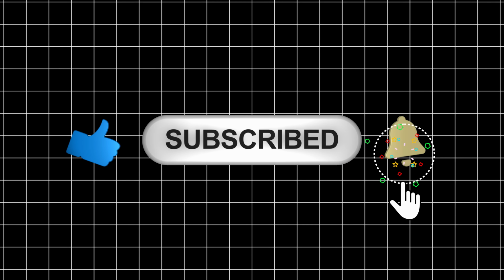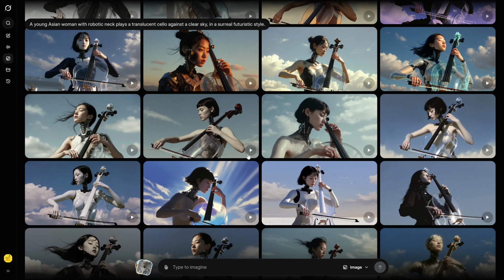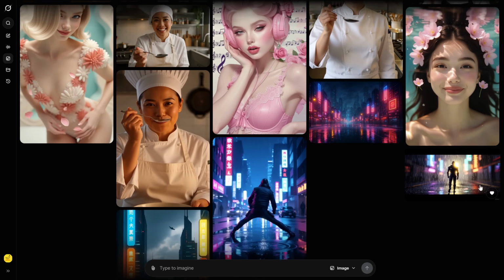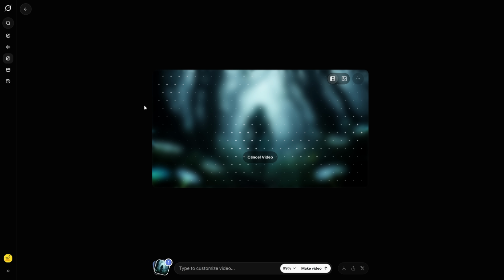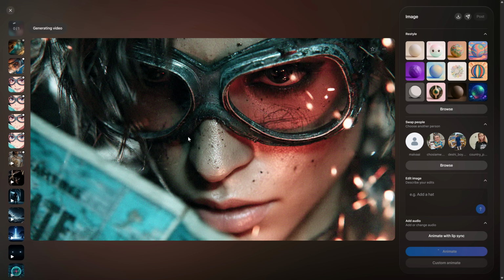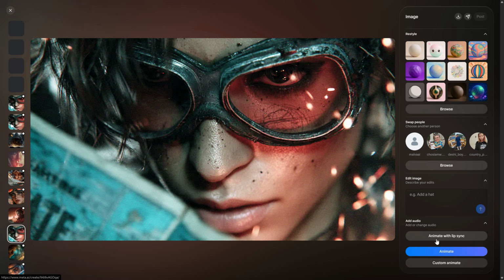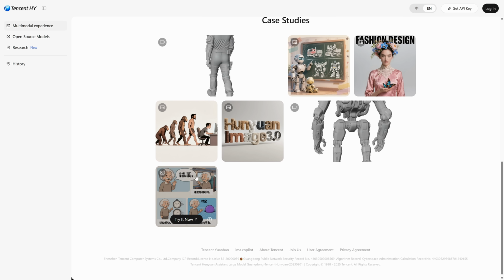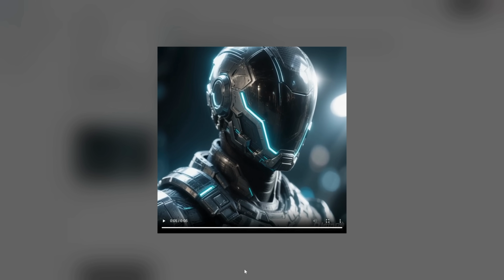STOP Paying: Make AI Videos FREE (No Credits, 3 Tools)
Want to win $1,000? The 7-Day AI Race starts in 24 hours

STOP paying for “free” AI video tools that hit you with limits after 2 generations.
In this video I’m showing you 3 AI video generators that are ACTUALLY FREE & UNLIMITED — and one of them can generate AI videos with SOUND (background audio + realistic voices).

You’ll also get the best hidden settings + tricks inside each tool so you can get higher-quality results (no watermark, no credit limits).

📌 Free PDF (links + prompts) is in the Discord.

Chapters

00:00 Why “free AI video” is usually a scam
00:18 3 FREE & UNLIMITED AI video tools (overview)
00:51 Tool #1: Grok AI (video + SOUND)
03:06 The exact FREE settings (don’t change this)
04:41 Sponsor (free seat for 48 hours)
06:28 Tool #2: Meta AI (unlimited workflow)
09:07 Tool #3: Hunyuan (image + video models)
11:03 Free PDF (Discord)
11:17 Outro